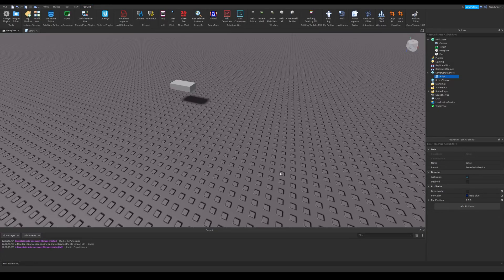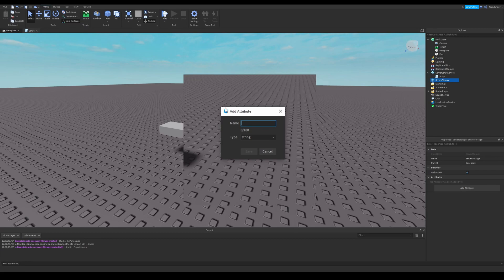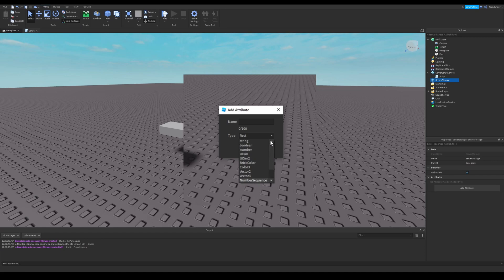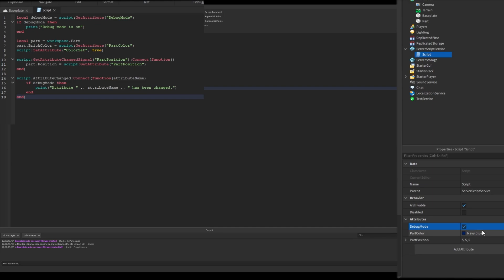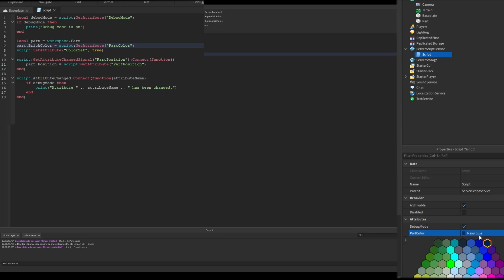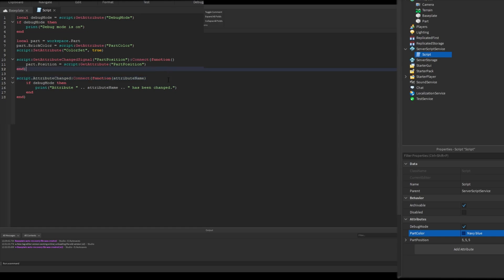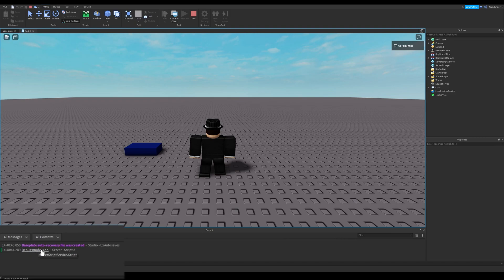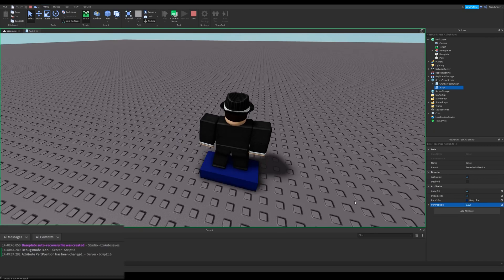Introduction to Attributes | Roblox Studio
This video is an introduction video for attributes.

Topics in this video:
+ Attributes, how you use them and how to script them